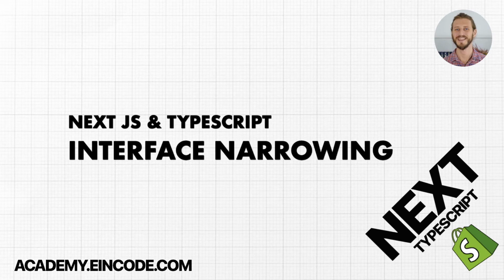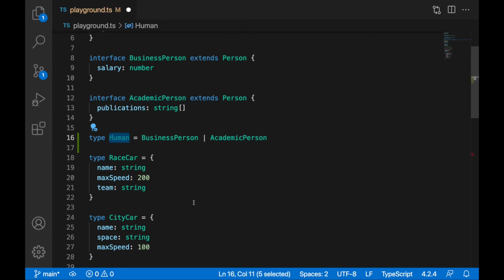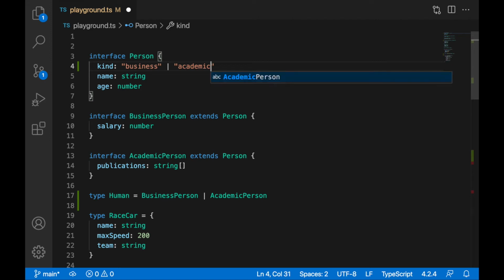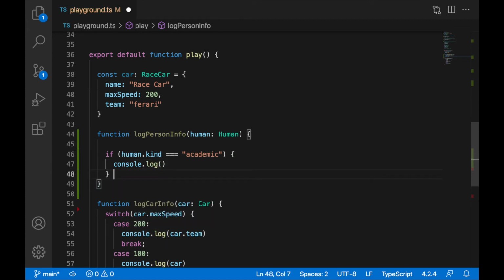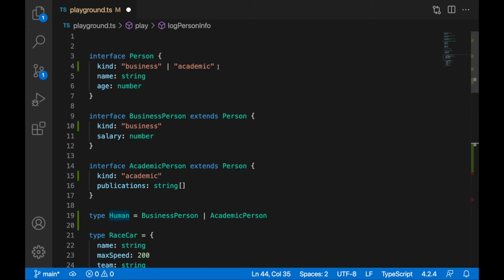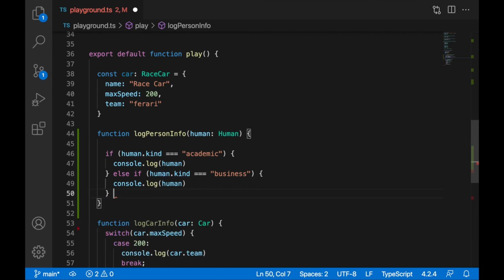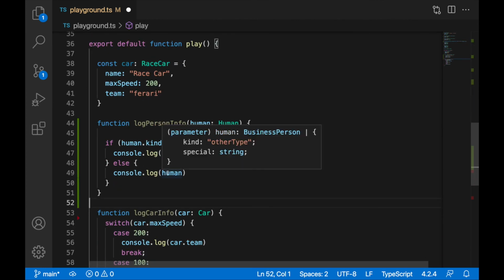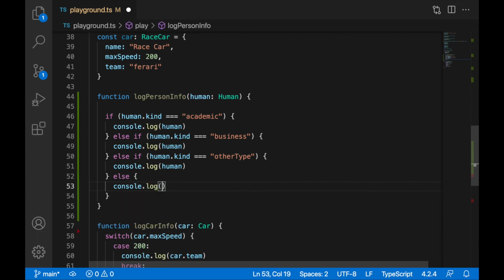Typescript #19: Interface Narrowing | Next JS & Typescript with Shopify Integration (From Course)